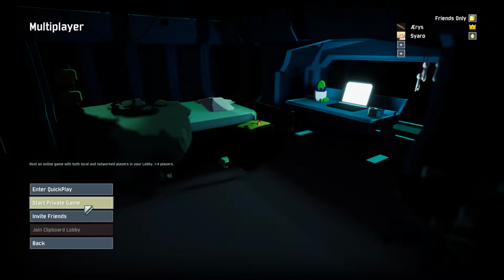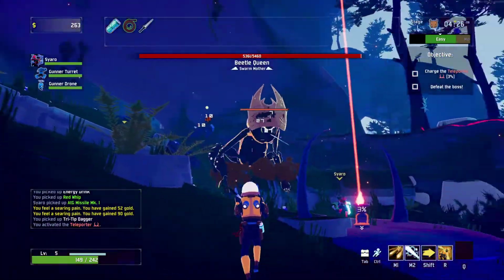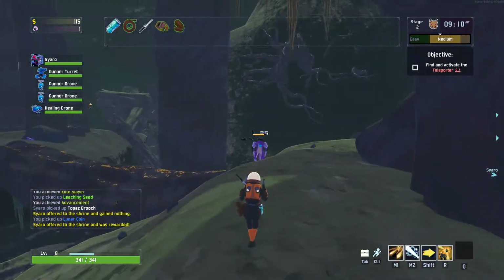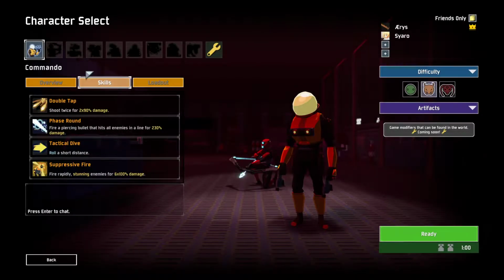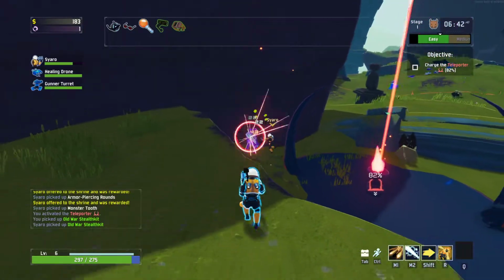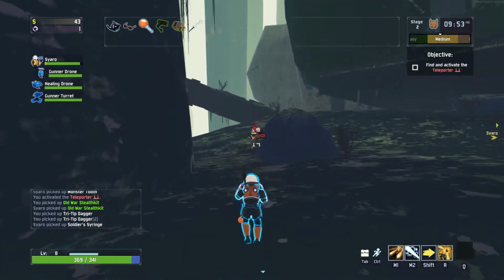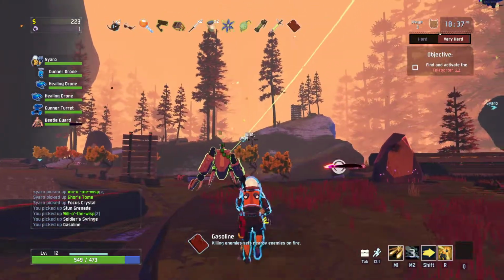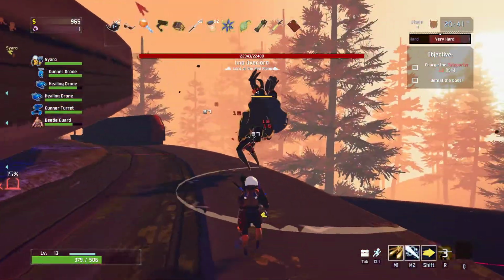Going Commando Ep.1 w/ Moomoothekitty [Risk of Rain 2 Co-op]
Hello everybody! It's me Tek, and I'm joined by my co-host Moomoothekitty for a new series where we check out Risk of Rain 2! It's an early-access game from Hoopoo, and the awaited sequel to the indie classic of 2013, Risk of Rain. Even in early-access, it's a great rogue-like, especially with online multiplayer!

Risk of Rain 2, risk of rain, going commando, radio, coop, co-op, early access,rogue-like,playthrough,lets play,let's play,indie,gameplay,roguelike,roguelite,pixel graphics,binding of isaac,enter the gungeon